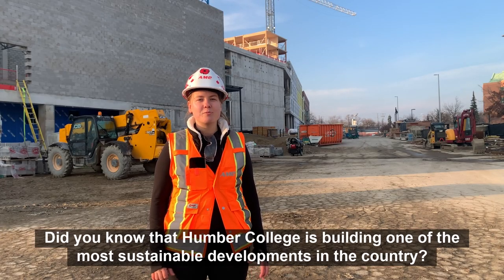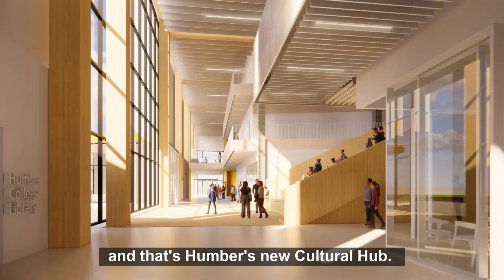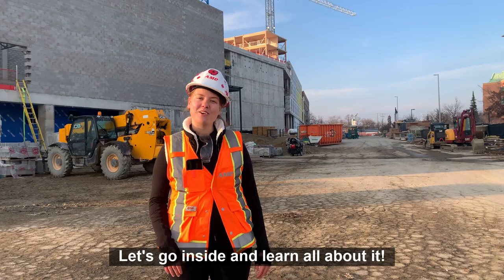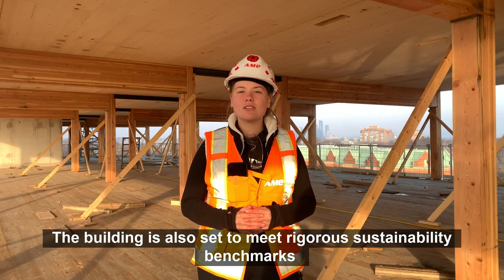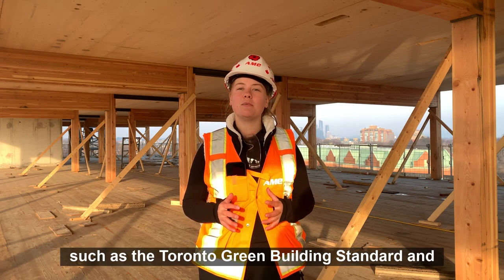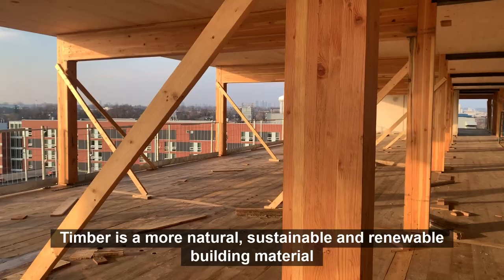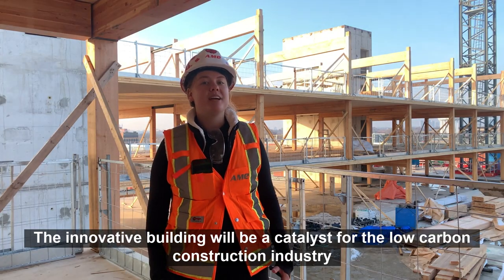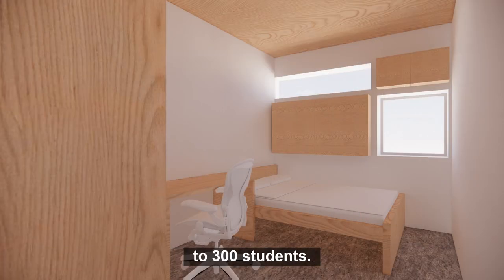Humber Cultural Hub - Sustainable Features